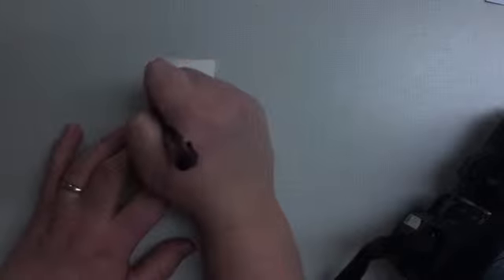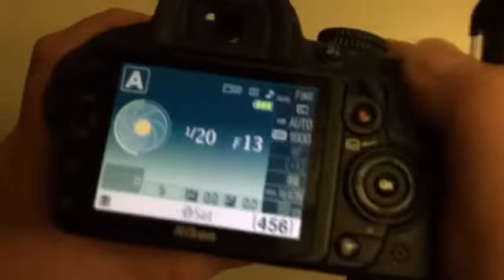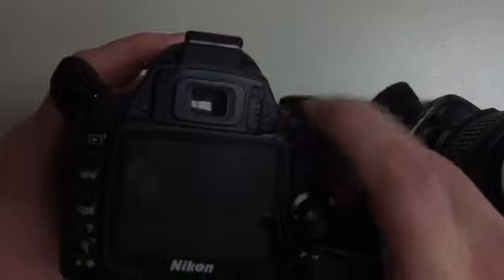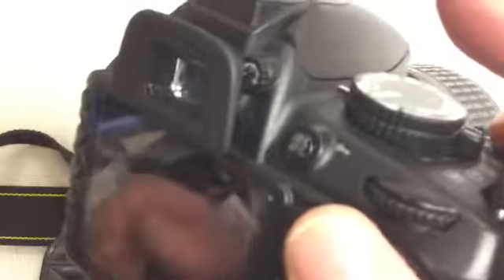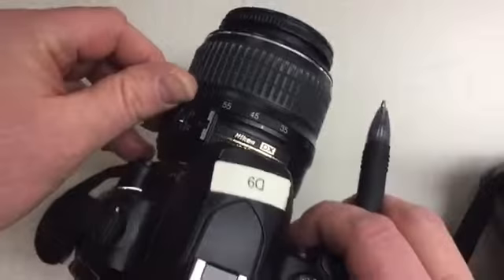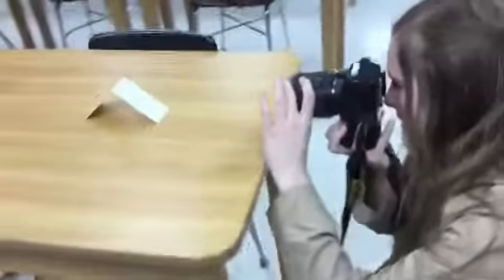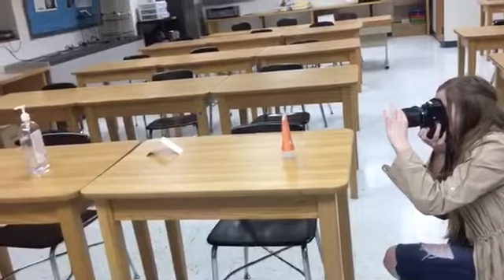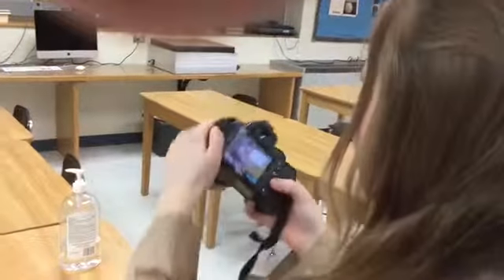Photo focus obstacle course